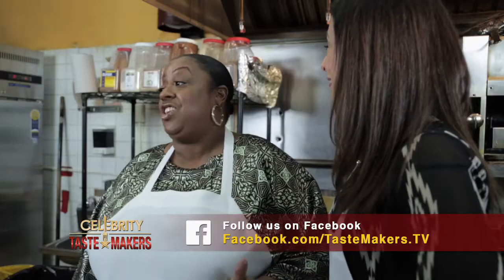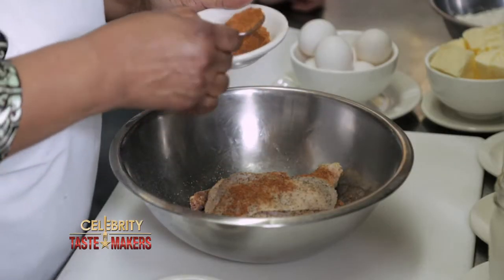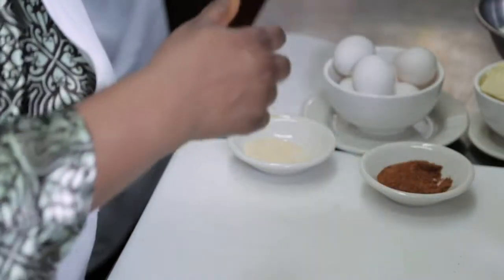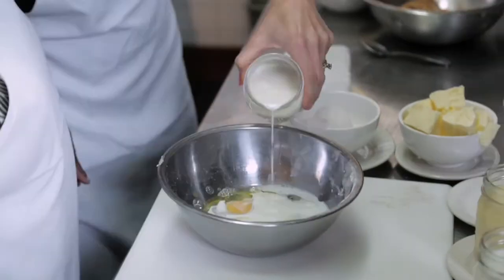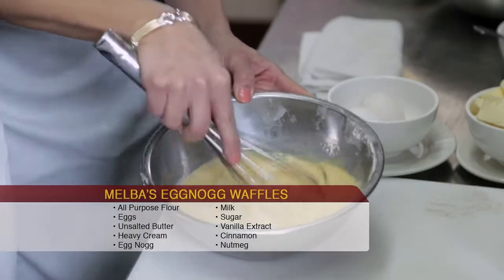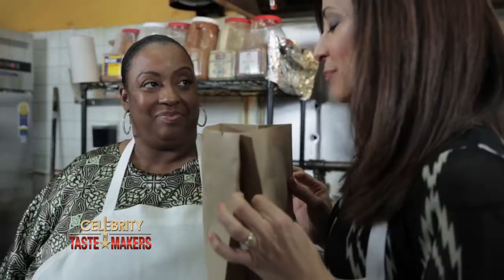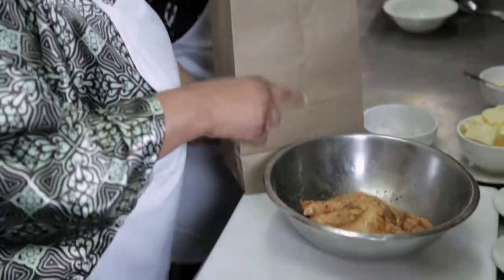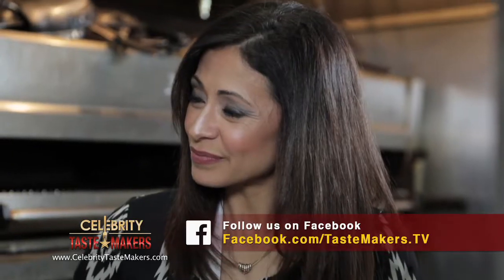RECIPE: How to Make Melba's Chicken and Eggnog Waffle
Melba's
300 W 114 Street - NYC